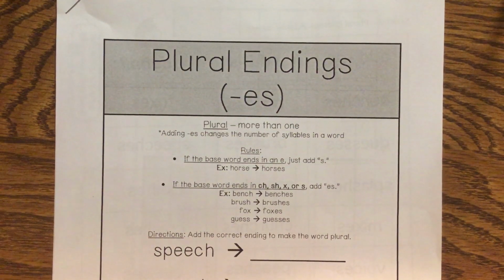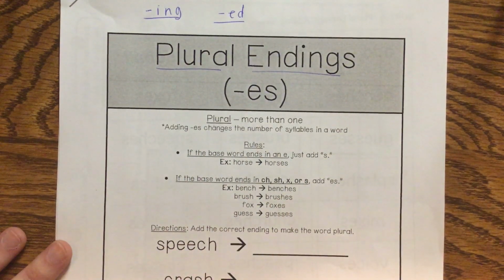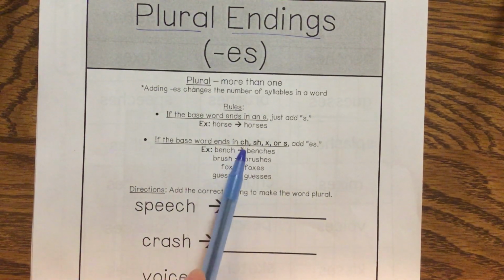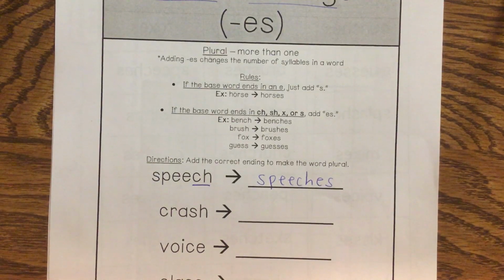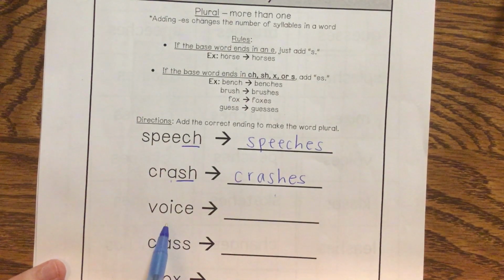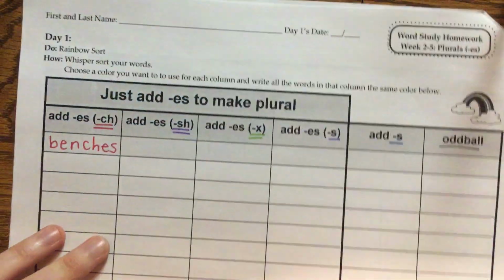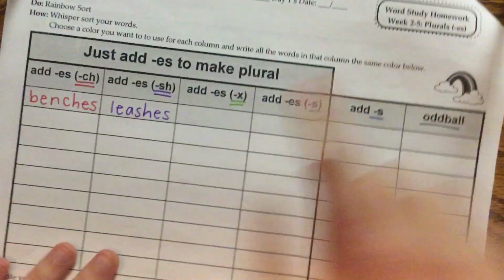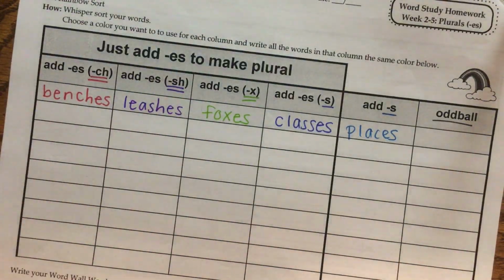Week 2-5: Plural Endings -es - Pattern Page and Rainbow Sort